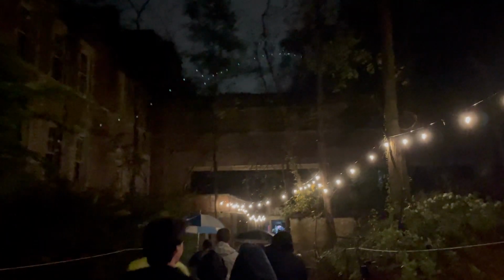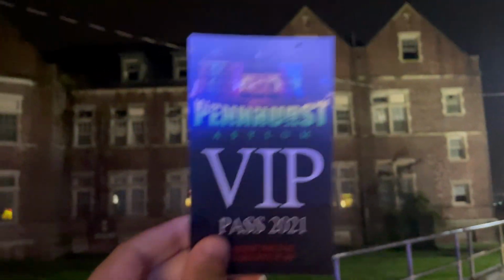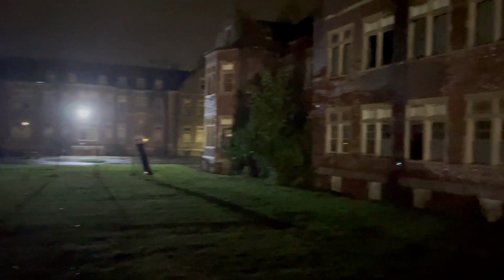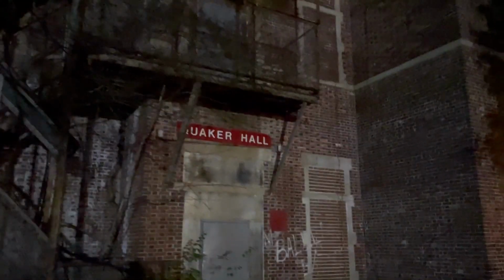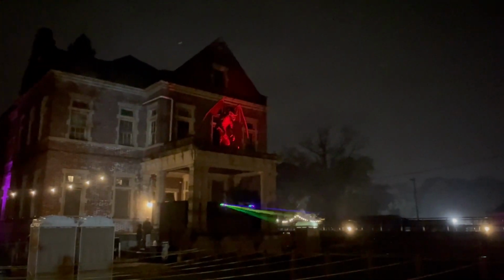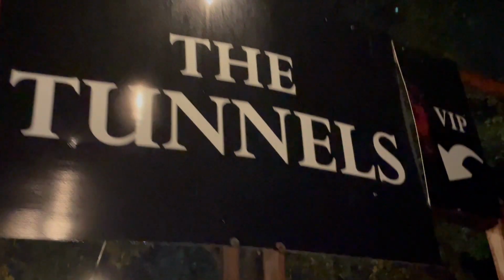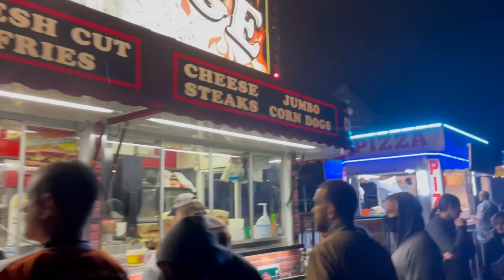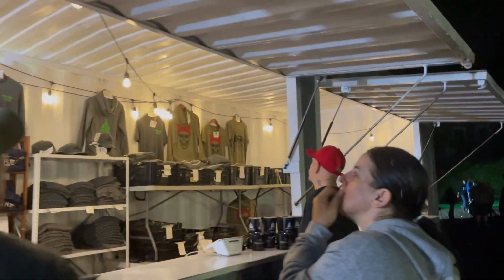Pennhurst Asylum 2021 Haunt Review | Hallowed Haunt Tour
Our second to last stop on the Hallowed Haunt Tour has lead us to Spring City, PA home of a haunt that is held in a location with a historic dark past. Pennhurst Asylum is this weeks stop, join me as I share my experience and tell you whether this is a haunt you want to check out or avoid!

Black Tar
Dredd
Miami Sky